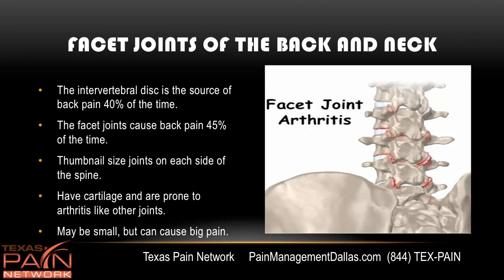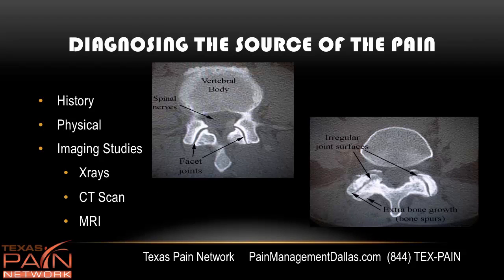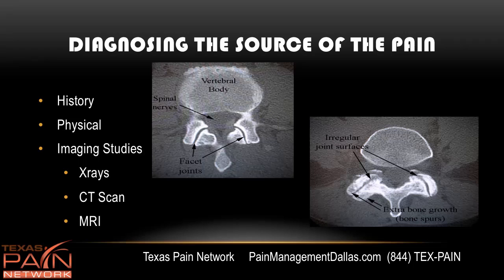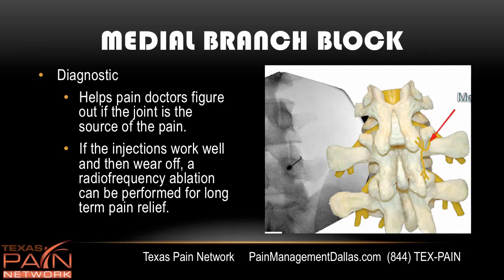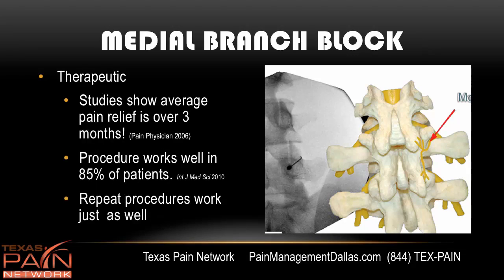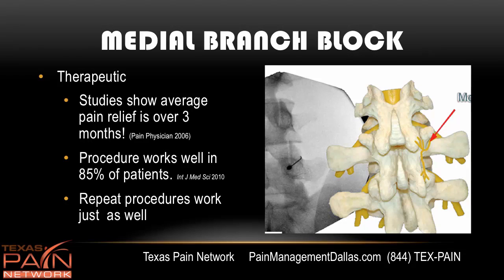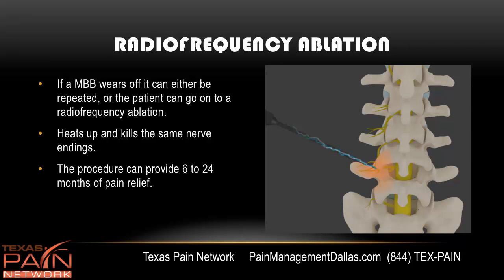Medial Branch Block for Back & Neck Pain (844) TEX-PAIN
Medial branch block is an excellent procedure for chronic neck or back pain. In this video Dr. Greene with the Texas Pain Network explains the procedure, indications and outcomes.

Call (844) TEX-PAIN for more information and scheduling with the top pain management clinics in Dallas & Fort Worth!